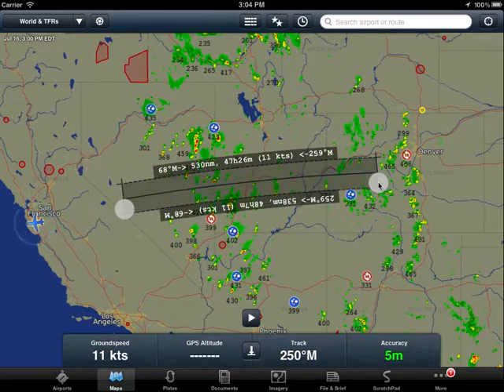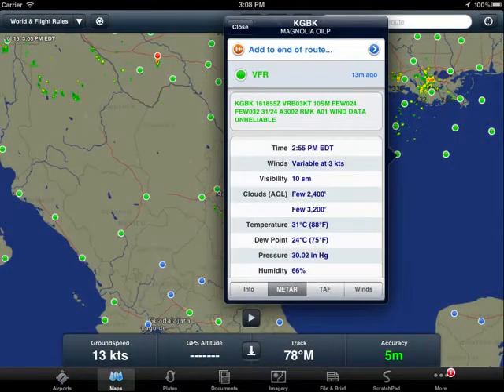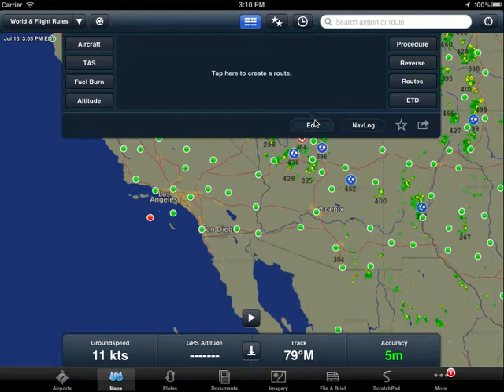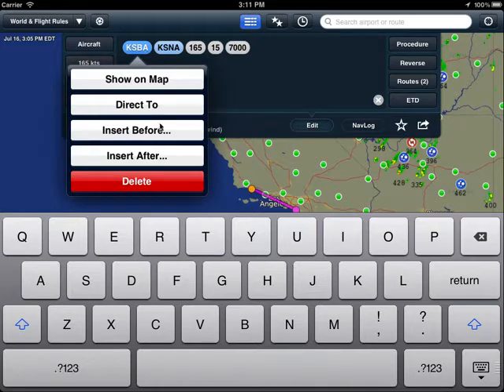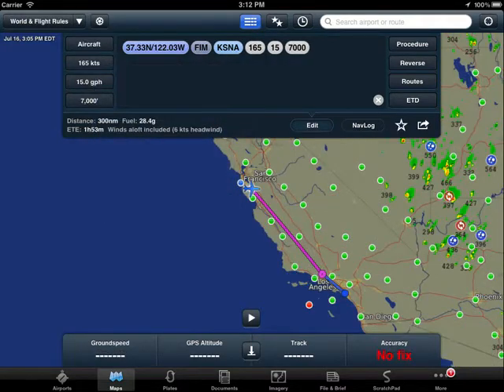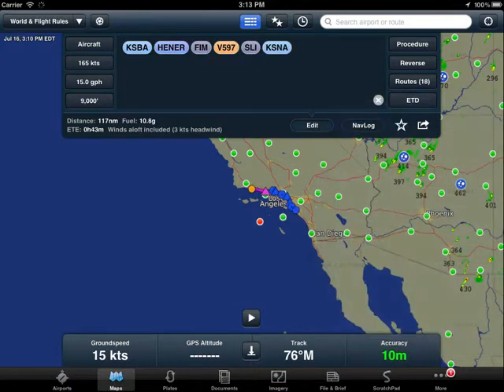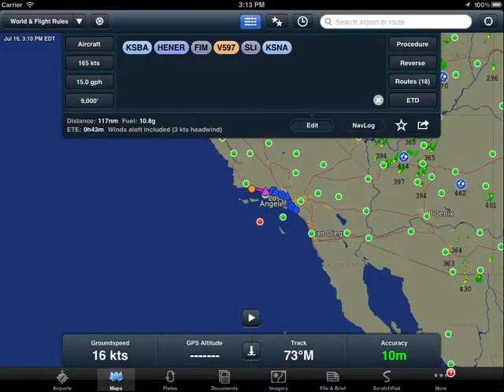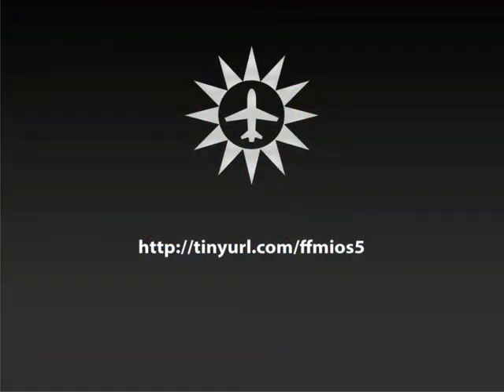ForeFlight Mobile v4.6 Highlights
This is a quick overview of the new features in ForeFlight Mobile v4.6.